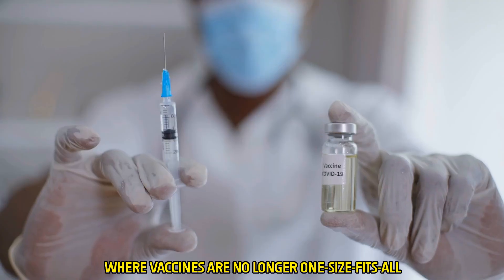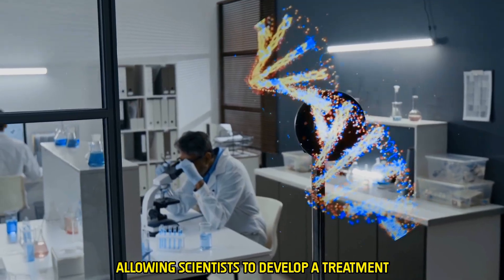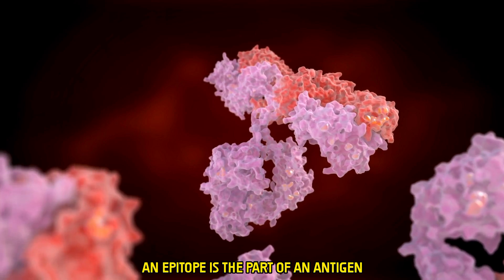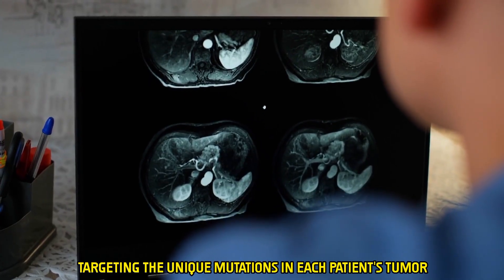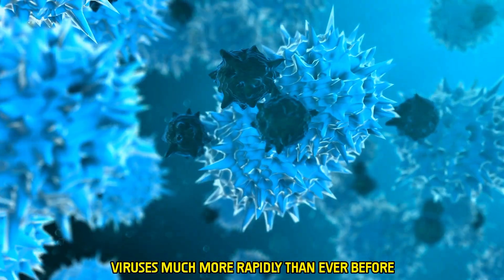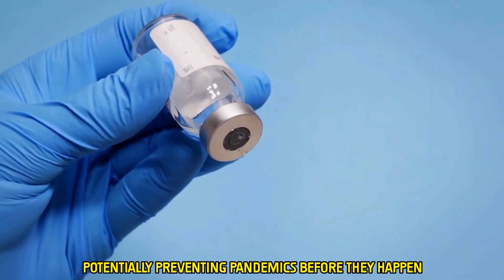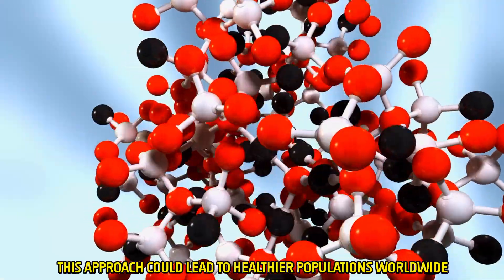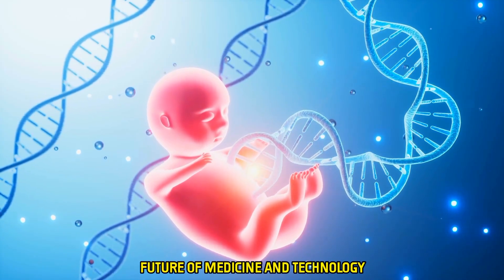AI and DNA Team Up for Super Vaccines!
AI Creates Custom Vaccines From Your DNA | The Future Of Personalized Medicine Explained

Did you know AI can now design custom vaccines based on your own DNA?” In this video, I’ll explain how Artificial Intelligence is transforming healthcare by creating personalized vaccines tailored to each person’s genetic code. You’ll see how this breakthrough technology works, why it matters, and how it’s already helping in areas like cancer treatment and pandemic prevention.

From reading genetic data to predicting immune responses, AI is making vaccines safer, faster, and more effective than ever. We’ll also explore the challenges, ethical concerns, and how this could be a game-changer for diseases like COVID, flu, and more.

Tech AI Vision is your go-to channel for staying up-to-date with the latest advancements in technology and artificial intelligence. We dive deep into cutting-edge innovations in AI, machine learning, robotics, and the newest tech gadgets, offering easy-to-understand tutorials, insightful reviews, and expert commentary.

Whether you're a tech enthusiast, student, or professional, our content empowers you to navigate the rapidly evolving tech landscape.

As we push deeper into the cosmos, AI is not just helping us; it may one day be the face of exploration itself. But what are the risks? What about ethics and control? This is more than science fiction; this is what’s happening now.

🔎 Related Phrases:

AI Creates Custom Vaccines From Your DNA, The Future Of Personalized Medicine Explained, AI Creates Custom Vaccines From DNA, Personalized Vaccines With AI, How AI Designs Genetic Vaccines, AI In Personalized Healthcare, Machine Learning For Vaccine Development, DNA Guided Immunotherapy, AI Cancer Vaccine Solutions, Advanced Vaccine Technology AI, Genetic Medicine Innovations, AI Driven Healthcare Revolution, Precision Immunization With AI, AI In Infectious Disease Control